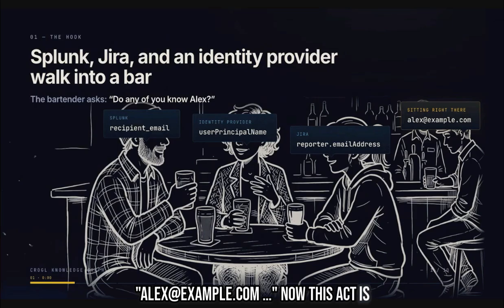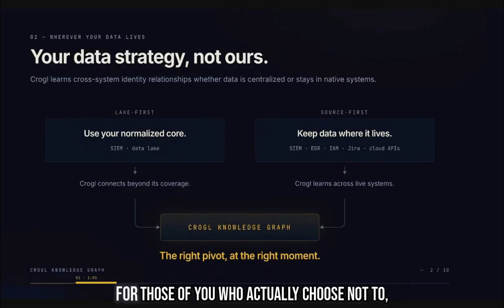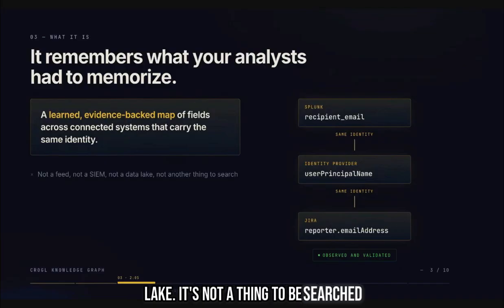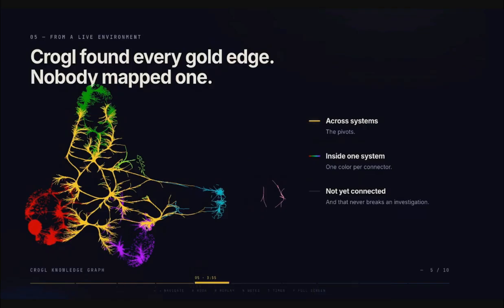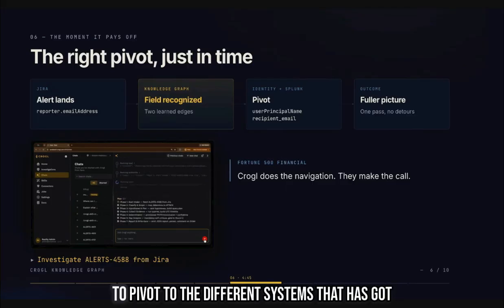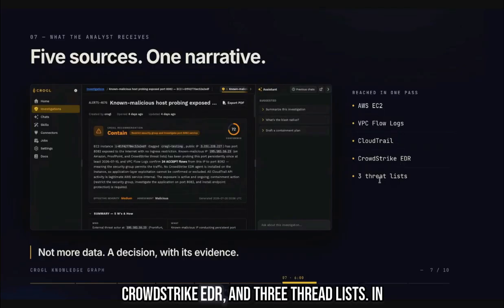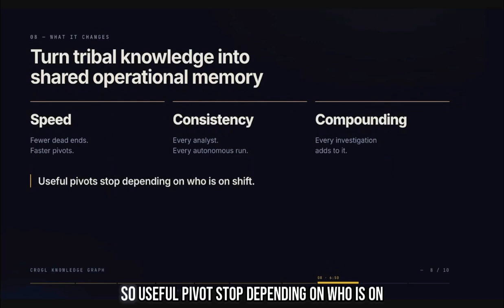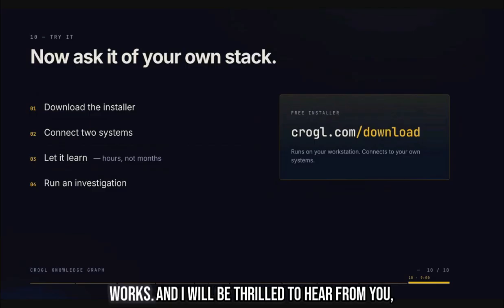Which Tool Do I Query Next - Crogl's Knowledge Graph Explained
Splunk, Jira, and an identity provider walk into a bar . . . the bartender asks: "Hey do any of you know Alex?" It's a great joke that explains the dilemma SOC Analysts and now AI SOC agents face on a daily basis. Every security system refers to the same objects in different ways.

A lot of the time the answer seemed to be to smush all the data from all the systems into a normalized data lake, but that's time consuming and expensive. Not to mention an additional security risk.

Crogl's Knowledge Graph allows you to leave all your data where it is but still investigate across it all like a top level seasoned analyst.

Check out this talk from Lipyeow Lim, Distinguished Engineer and Head of AI at Crogl. He breaks down how the Knowledge Graph actually works, in a fun and accessible way.